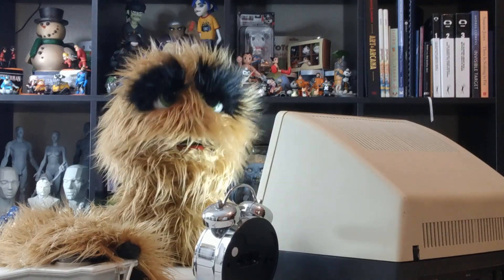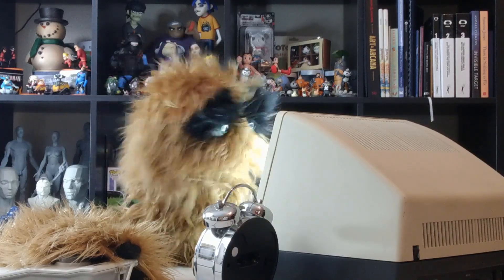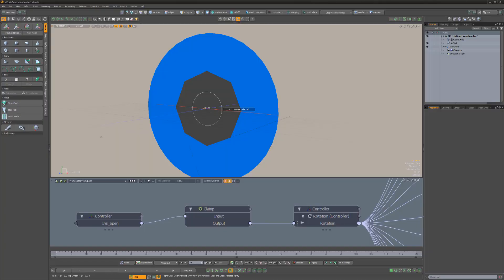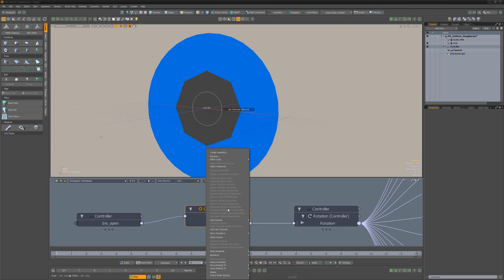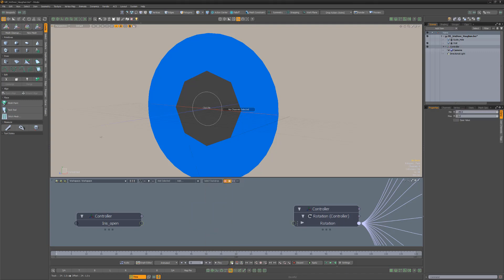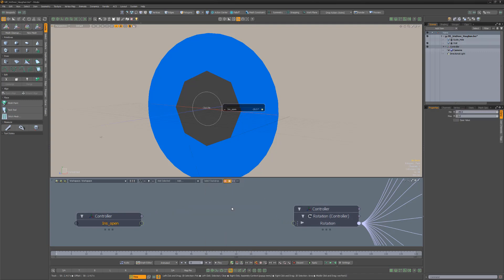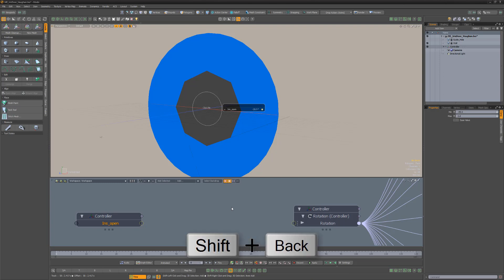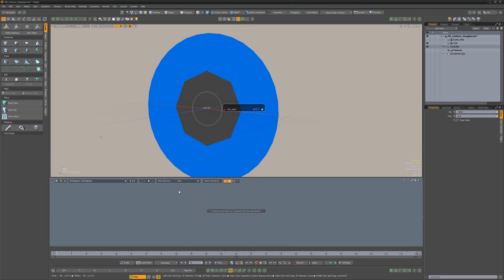Modo | Schematic Viewport: Remove Node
This video shares a quick tip for removing nodes from the Schematic view in Modo.